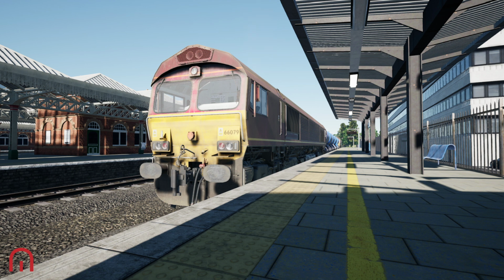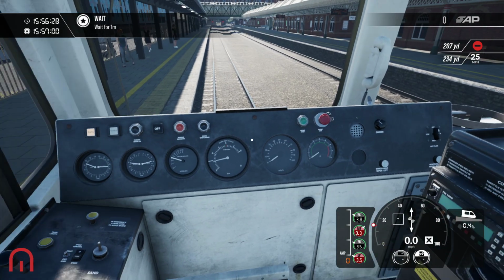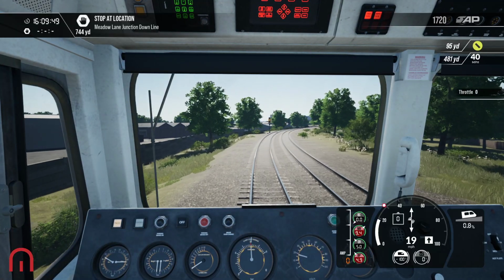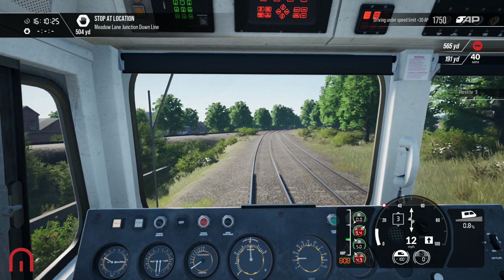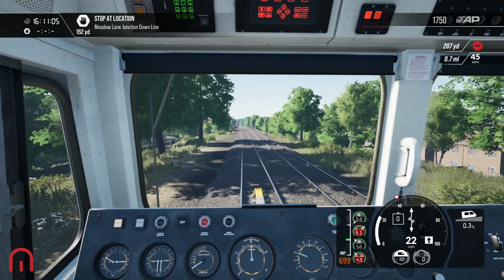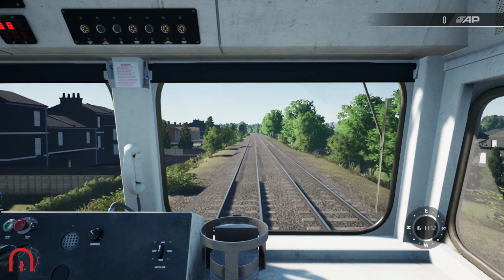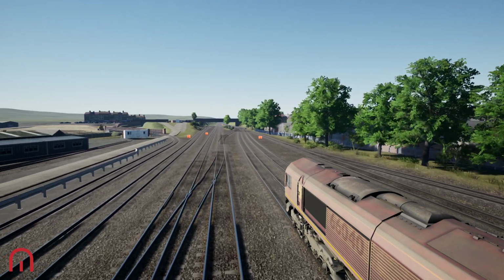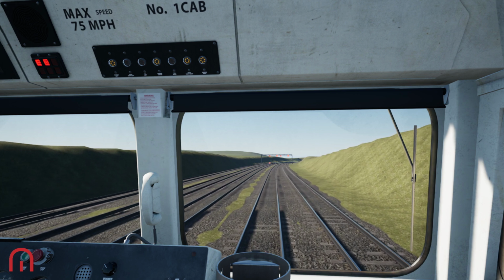Train Sim World 3 - FIRST LOOK - I Found Toton Depot on Midland Mainline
Midland Mainline is out on Train Sim World 3!!

We travel on the RHTT Cleaning Train and managed to get to Toton Depot!

Big Thanks to Dovetail Games and Skyhook Games for the free game key!